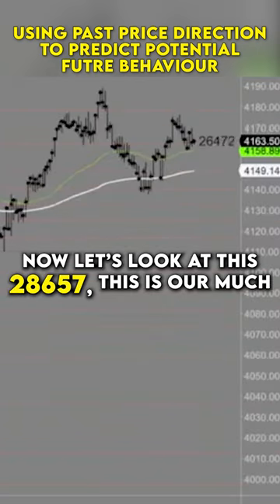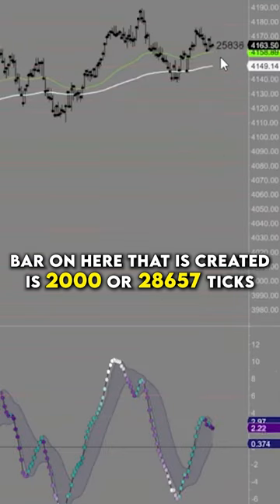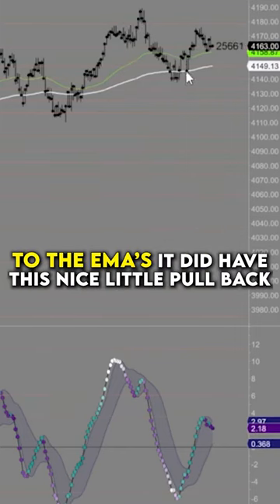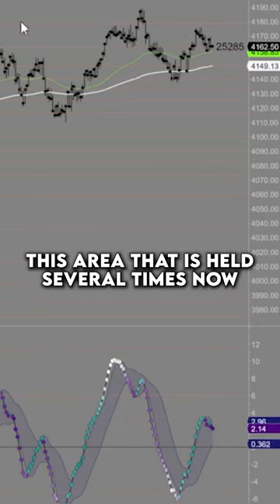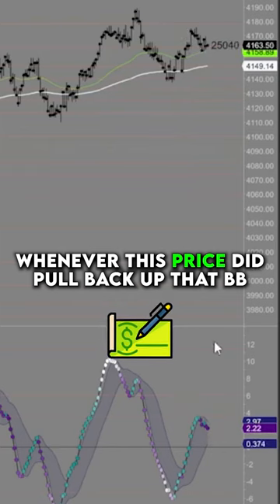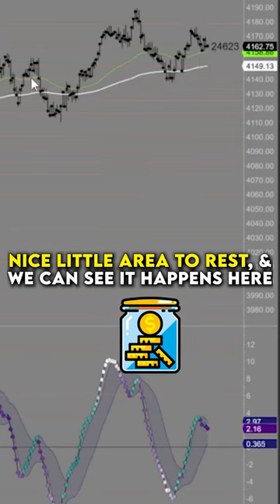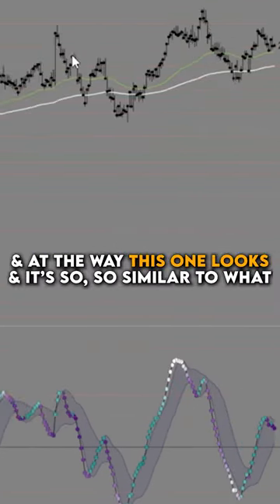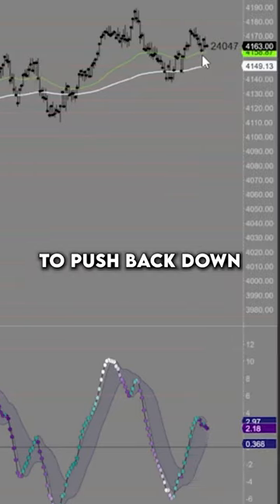Using Past Price Direction to Predict Potential Future Behaviour (Short)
This chart analysis shows a possible trend repetition! Does it point at a potential trade opportunity? 📈